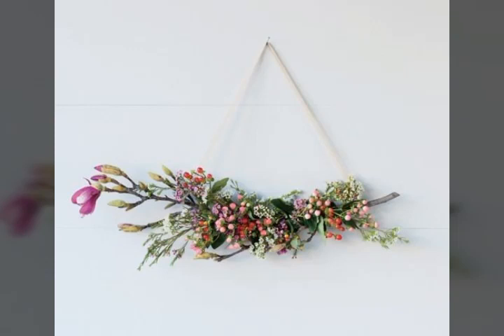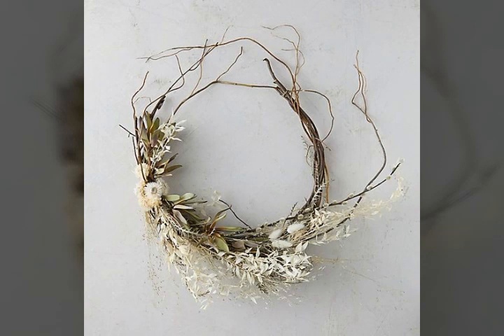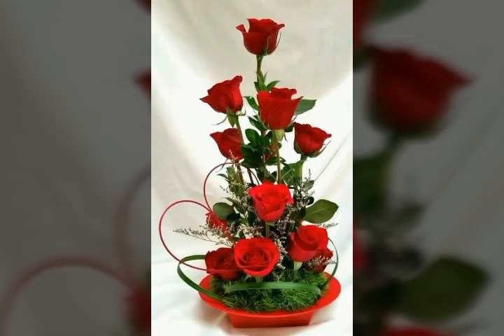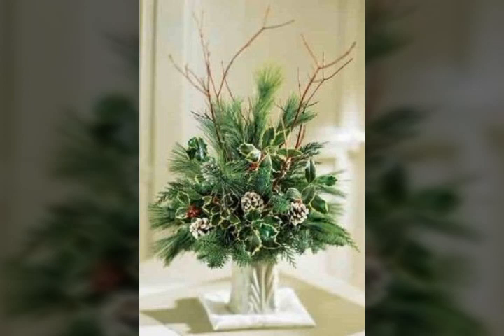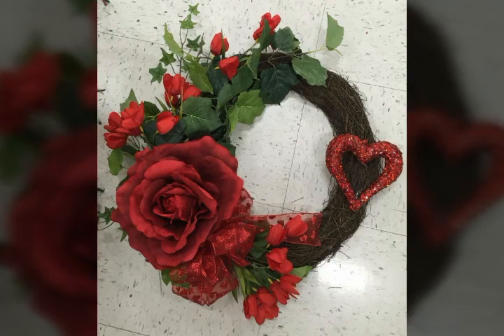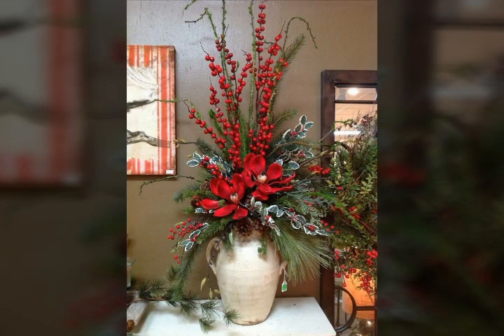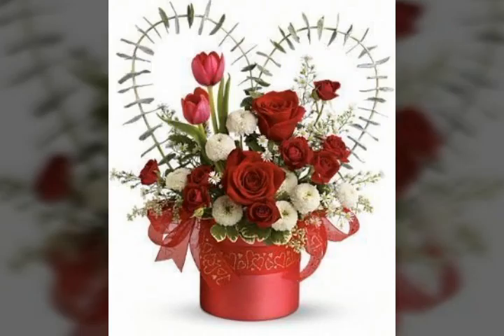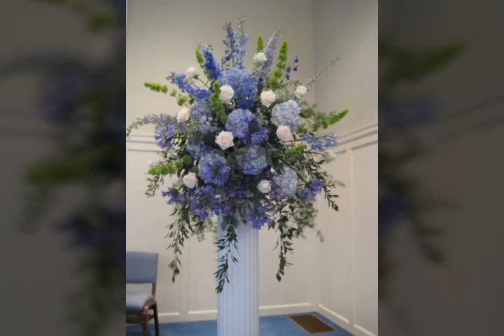Modern ideas of fresh ikebana Japanese flowers arrengment